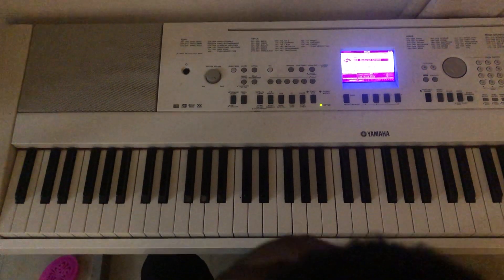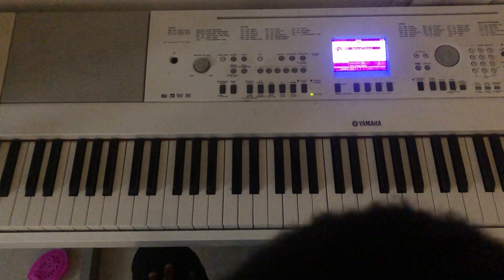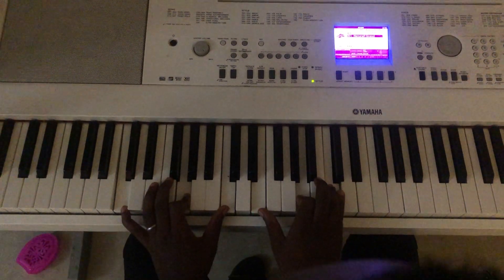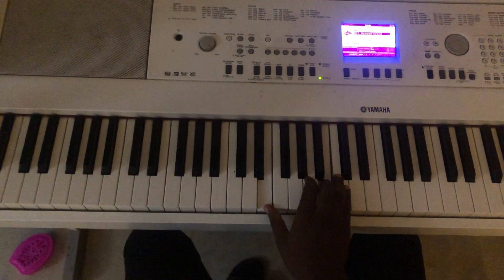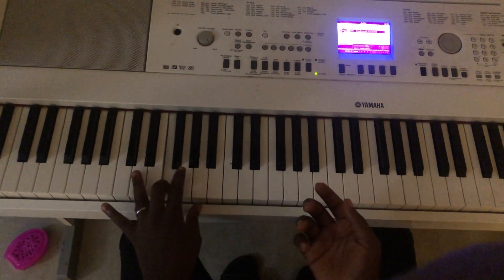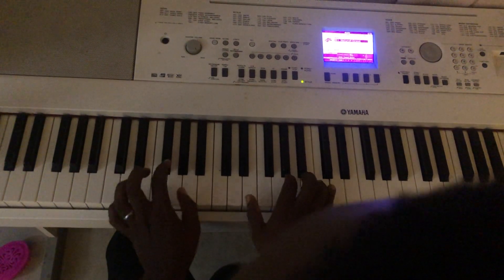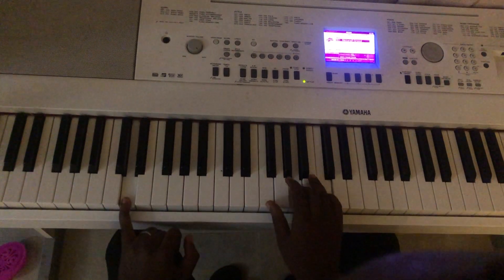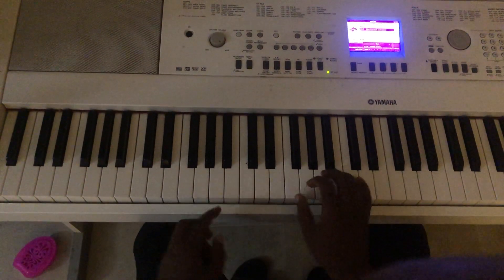Learn This:Moonlight Sonata for beginners on key C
In this video you will learn how to play a simple classical piece in few minutes.